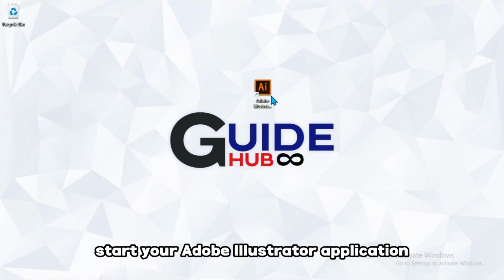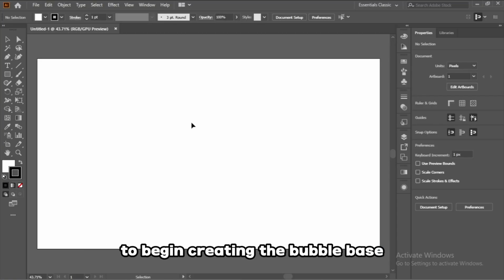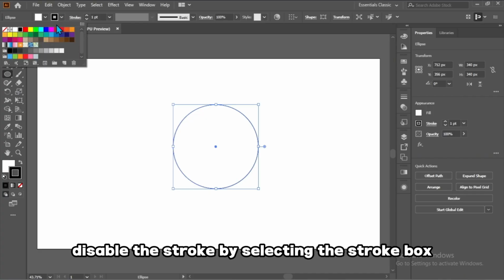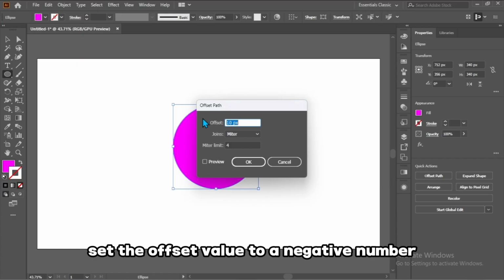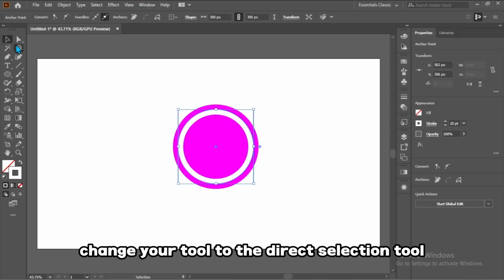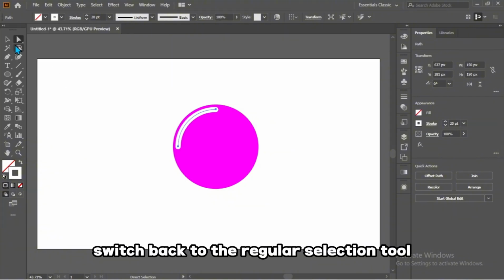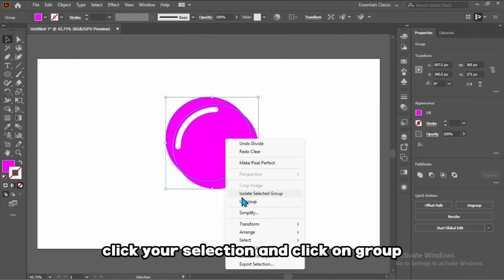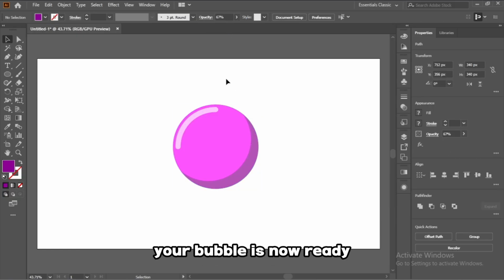How To Make Bubble in Illustrator (𝟮𝟬𝟮𝟲) | 100% WORKS | NO Yapping, To The Point! | FAST & EASY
(2026) Learn How To Make Bubble in Illustrator in this video (EASY FULL GUIDE) | Make Bubble in Illustrator, for more videos like this then please leave a like👍🏻

Without Yapping, Here's How To Make Bubble in Illustrator. First Once the workspace appears, go to the menu bar at the top of the screen and click File. From the dropdown menu, choose New to open the preset selection window. Pick your preferred preset size based on your project needs, then click Create to open a new document. To begin creating the bubble base, go to the toolbar and select the Ellipse Tool. Hold down the Shift key while dragging on the canvas to create a perfect circle. Once your shape is ready, set the fill and stroke options. Disable the stroke by selecting the stroke box and choosing none. Then change the fill color to your preferred bubble color. After that, go back to the menu bar and click Object. From the dropdown menu, choose Path, then select Offset Path from the submenu. A settings window will appear. Set the offset value to a negative number. For example, use minus twenty, then click OK. Select the new offset shape and switch the fill and stroke settings. Change the current stroke color to white to create the bubble highlight. Next, adjust the stroke width to twenty points. Change your tool to the Direct Selection Tool. Click on the anchor points of the white stroke and delete unnecessary sections until only one curved part remains. Select the remaining white curve, then open the Stroke panel and change the cap style to Rounded Cap for a smoother appearance. Switch back to the regular Selection Tool. Select your bubble shape, copy it, and paste it behind the main object. Move the copied object slightly to the top diagonal left using your arrow keys. Select all objects, open the Pathfinder panel, and choose Divide. Right click your selection and click Ungroup. Select the top left diagonal section and delete it. Then select the bottom right diagonal section and change it to a darker shade of your current color. Finally, select all objects and adjust the opacity to your preferred amount. Your bubble is now ready

Guide Hub